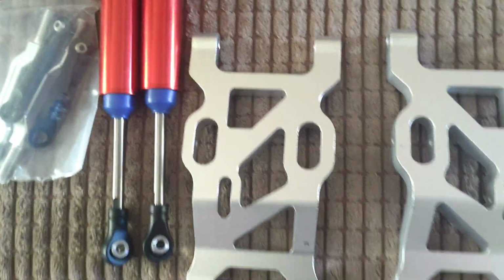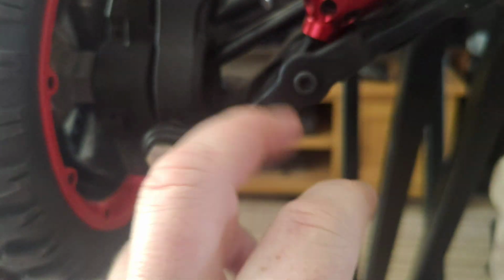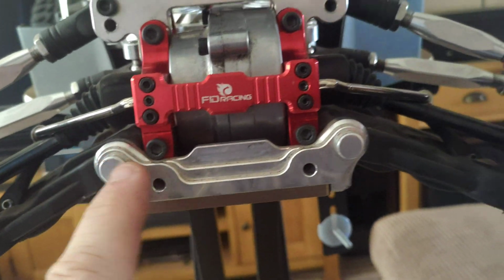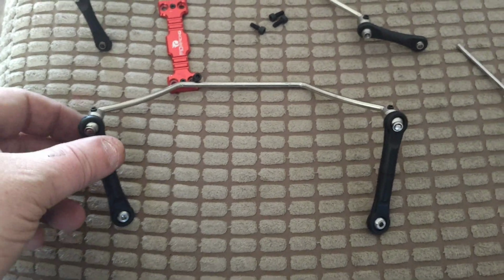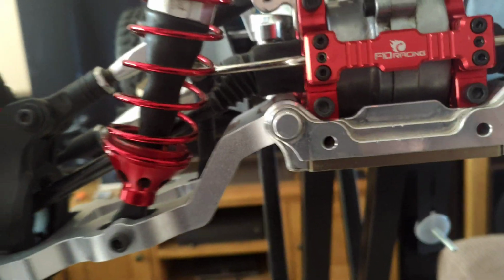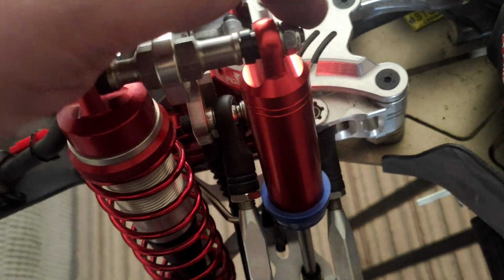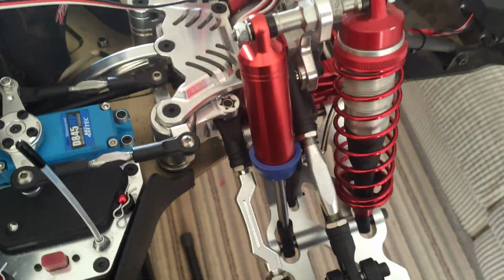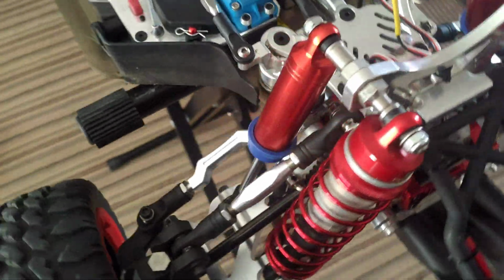Dragon Hammer v2 alloy arms and extra dampers conversion guide.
So today we have the Dragon hammer voltz conversion on the dragon hammer v2

All fits nice and an easy conversion.

£84.83 Aluminum front suspension arm with shock damper Fit for FID Racing Dragon Hammer Voltz